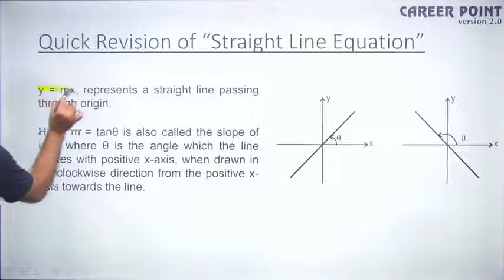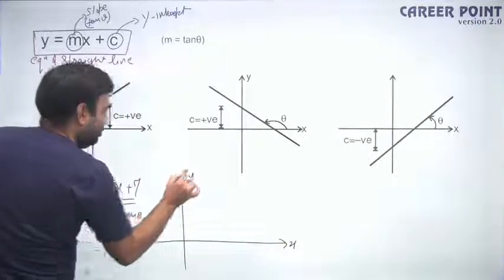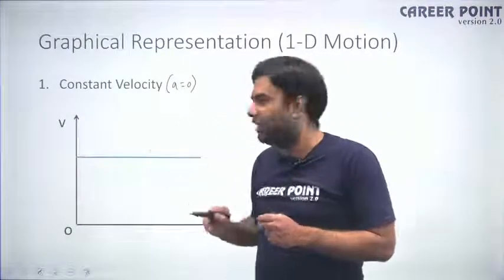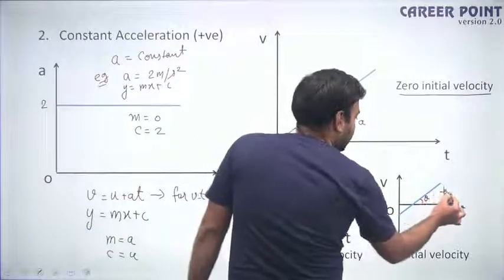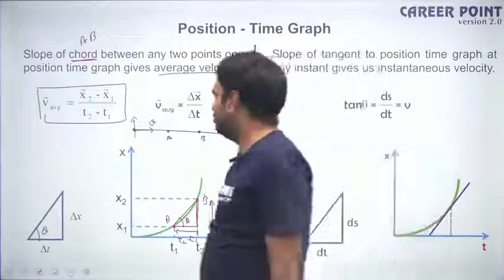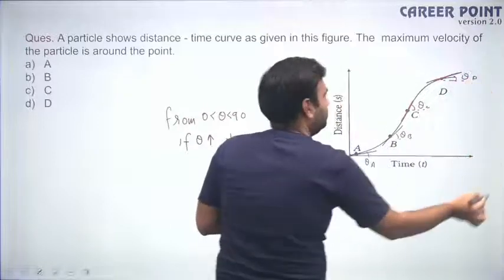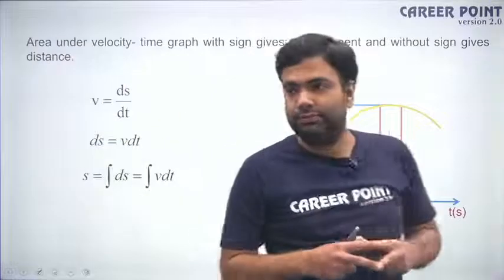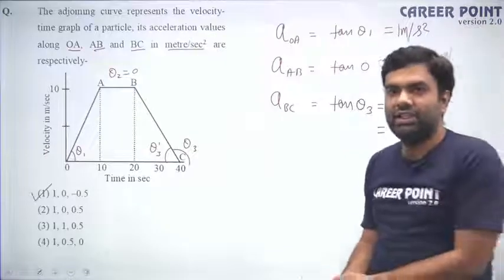Motion In One Dimension Lecture-8 | Physics | XI | NEET | Sumit Sir | eCareerPoint English Medium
Motion In One Dimension Lecture- 8 :- eCareerPoint-English Medium brings an interesting live session for NEET aspirants to prepare for NEET. In this session, Sumit Sir will be discussing interesting topics of Motion In One Dimension. Get wider understanding of NEET course by the comprehensive, simplified and effective video lectures in English Medium. Broader your concepts with deeper conceptual explanations. Learn and grasp concepts of NEET .

About eCareerPoint
eCareerPoint is a technology-based online learning initiative by Career Point. It's one of the Largest Learning Platforms of India developed by the techies and the star faculties of the Kota coaching. It's meant to be your companion throughout your exam preparation journey.

Explore eCareerPoint App today, to enhance your Online Learning experience with Career Point Kota!!

Features of eCareerPoint Learning App:
● Live Feed: Access to important videos, tricky questions, and diagrams.
● Recorded video lectures for revision purposes or to cover the unattended lectures of the Live Class.

eCareerPoint-English Medium YouTube channel
This channel is where expert faculties of Kota's coaching mentors which have teaching methodology that's easy to grasp. These free videos on the eCareerPoint- English Medium YouTube channel will help you make a study plan that will help you prepare NEET in English language which will help you gain better understanding and confidence.

After the live session gets over, these live lectures of the NEET will be made available as the recorded video Lectures in the playlist for your revision purpose. You can also use them as per your need especially, in case you miss the live lectures.